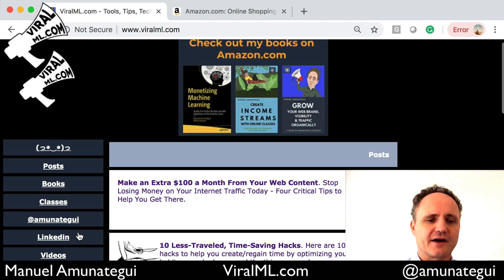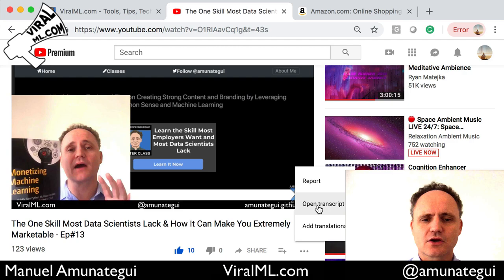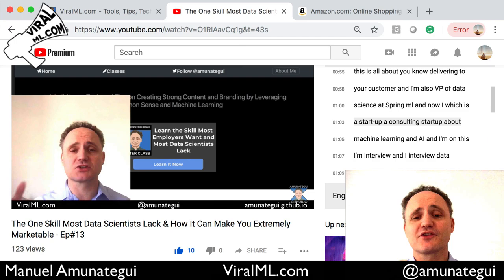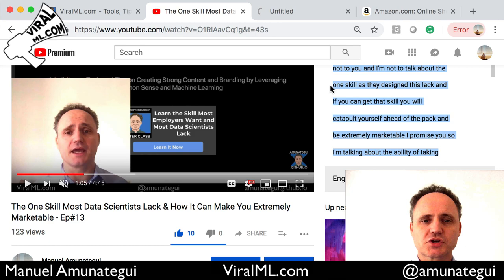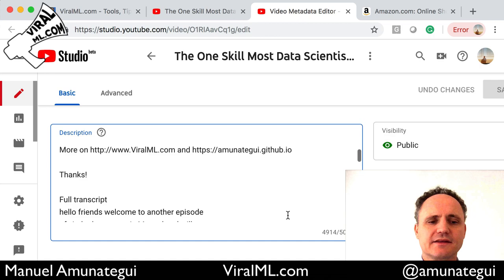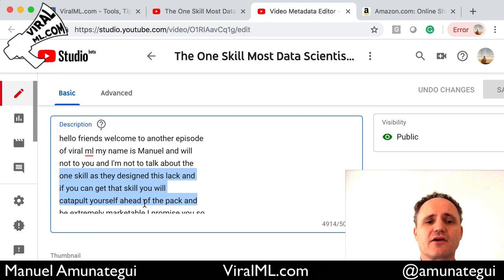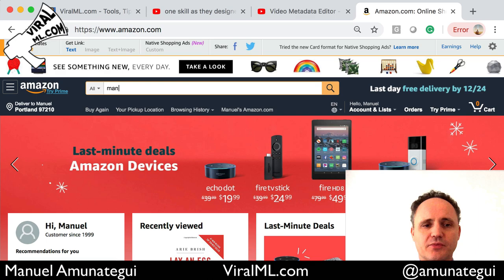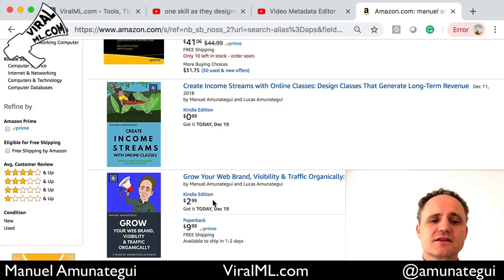One Easy Tip to Increase the Visibility of Your YouTube Videos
Here is a trivial tip to boost the visibility of your YouTube videos. Add it to your launch routine today! This comes from various sources so not sure who to thank for this gem - but thanks anyway! Boost that traffic and reach! Leverage Google's NLP and Speech to text

Create Income Streams with Online Classes: Design Classes That Generate Long-Term Revenue:

Full Transcript
hello YouTube friends here's a tip to
give your YouTube videos more visibility
it is so easy so trivial to implement
that we should all add this to our
launch routine this is manual immunity
key and I'm with viral ml the link is
right there so let me tell you how this
works it's super simple I'm going to go
to my site the viral ml dot-com and I'm
going to click on my videos tab which is
basically my whole repo of videos that I
have on YouTube I'm going to click a
recent one at this one and it's on mute
which is good and here you'll see the
three dots right here so click on those
three dots go open transcript and here
you'll have the transcript and you'll
see this it's really cool so Google
after you finish your video Google will
run a speech-to-text save all the text
and then it's gonna when you if you play
the video you get to see the text move
in real time as a person is speaking so
I think it's really cool so what we I'm
gonna put it on pause what you do here
so that the technique the tip here is
simply you know first we need to remove
the timestamps we don't want the
timestamp so go toggle timestamps on the
vertical bar and copy and paste all the
the transcript then go to your edit video
button just like you'd edit your videos
and in your description, we're gonna
paste all the transcripts so go as you
can see here in the description box we
have a 5,000 characters available and
most of us will only use a couple
hundred right so go ahead at the end
paste your full transcript is that
simple and I did this one a few weeks
back and I can show you how this works
I'm gonna pick a few lines here I'm
gonna say one skill and catapult
yourself ahead of the pack there is no
mention of my name there's no mention of
a viral ml even data science and I'm
gonna go and I'm gonna paste this here
and look at that that video shows up in
the first place so it does work it's
definitely raising the visibility of
your YouTube videos on the youtube
search bar saying if you like this kind
of tips I have you can go to Amazon and
put my name in there and I have a
few books and one in particular that I
want to show you is called grow your web
brand visibility and traffic organically
and here I show these kind of tips about
raising your visibility for your for
your web brand your websites your
YouTube videos and it's a pretty cheap
kindling
edition book so if Richard in that go
ahead check it out so a few a few
caveats here before I end this video if
you don't see the open transcript button
that means either you just finish the
video and it takes time for Google to
run the speech-to-text so you have to
give it you know just get let it run
overnight come back the next day and see
if you don't have it for your older
videos if you don't have it well there
could be a variety of reasons it could
be the you know that the microphone
quality is not good enough or then it's
not going that far back there plenty of
reasons I have over a hundred videos and
some of them just don't have it so that
happens nothing much you can do about it
if you like this kind of tips, please

CATERGORY:Brand